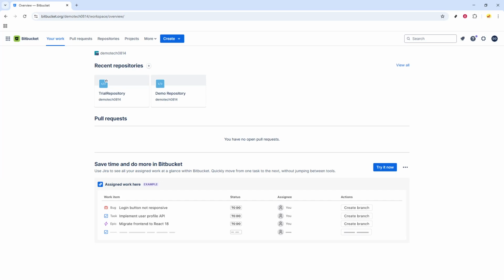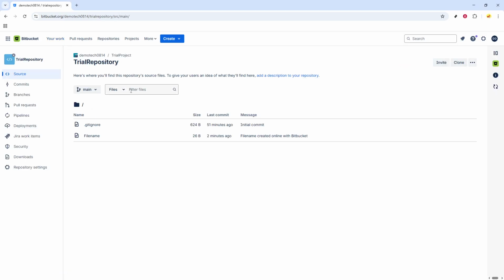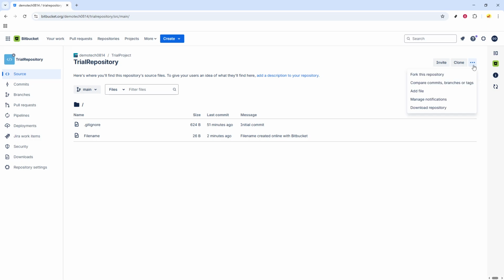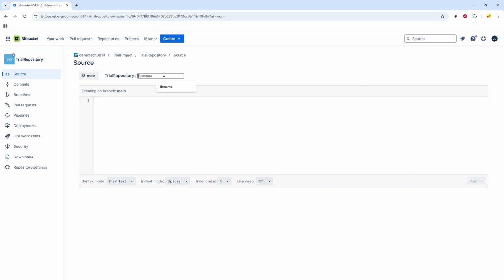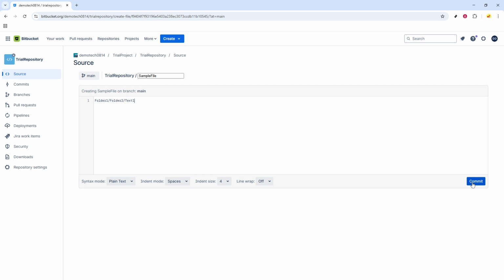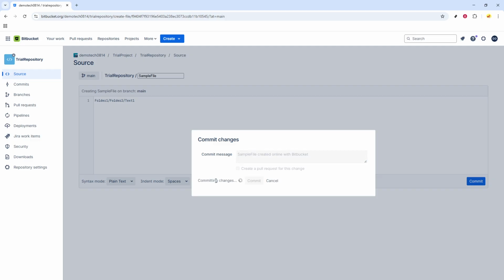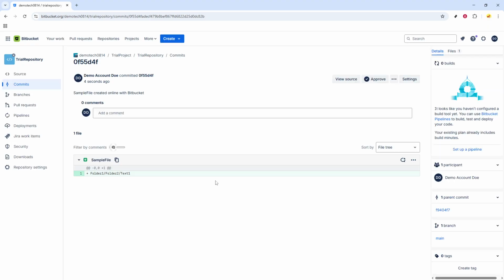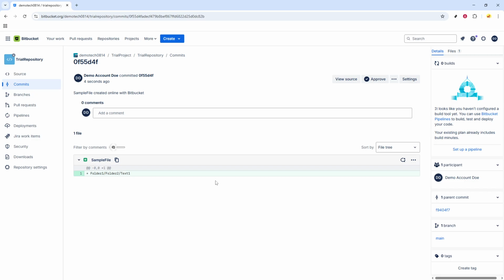How to Add File in Bitbucket Repository [2026 Full Guide]